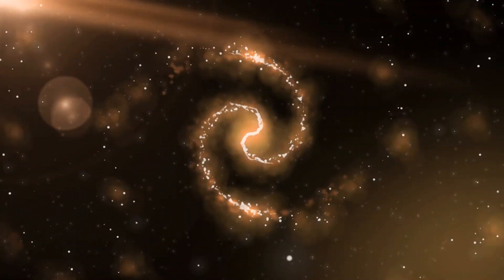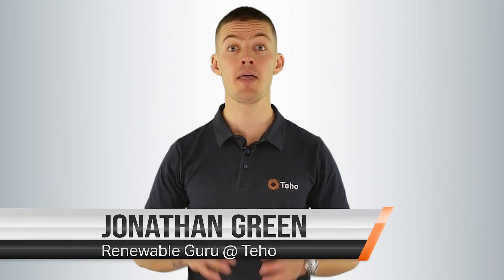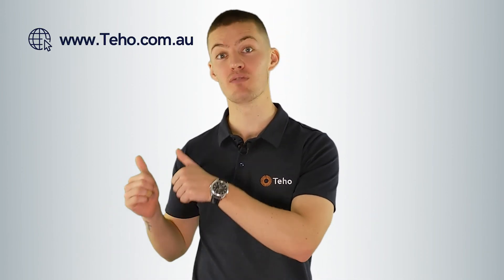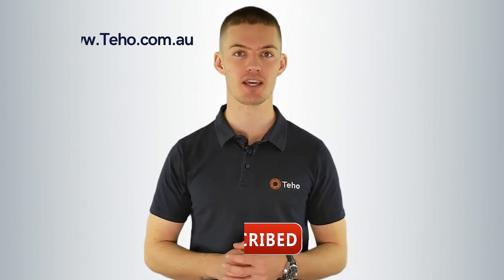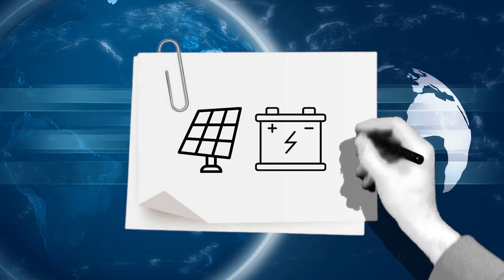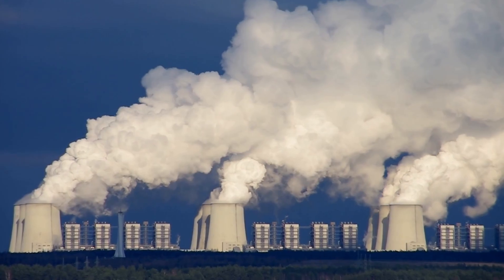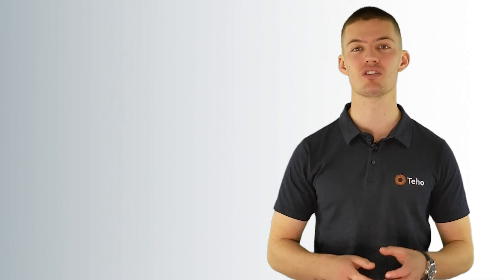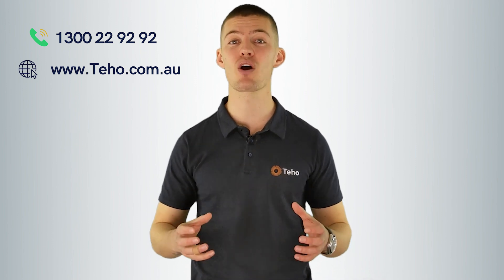Solar VS Solar With A Battery | What's The Difference And Which Is Better? | Teho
Solar VS Solar With A Battery | Details Next

🌞🔋 Looking to get solar or a battery?

With the battery revolution well and truly here we are going to look at which is better, solar on it’s own or solar with a battery.